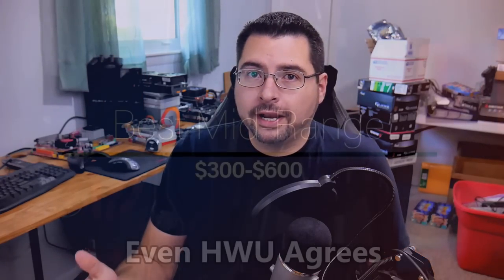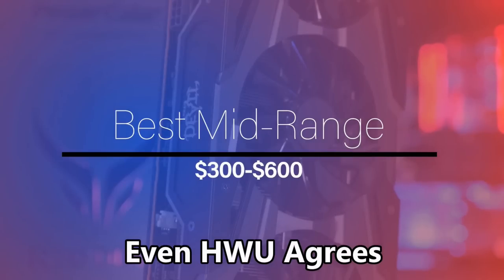DEATH of the Mid-Range Gamer!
*Video Sponsor Privacy.com:* Protect Yourself for FREE and Get $5 Towards Your Next Purchase

*Get Your 2nd Hand Gear:*
RX 460
RX 570
RX 580
Vega 56

*Game ON!*
GPUs:
RX 5700
RX 5700 XT
Vega 56
RX 570
CPUs:
Ryzen 3600
Ryzen 3600X
Ryzen 3700X
Ryzen 3900X
RAM:
Corsair 16GB 3200 CL16
GSkill 16GB 3200 CL14
Corsair 32GB 3200 CL16

*My RIG*
CPU: AMD Ryzen 5 3600X
MOBO: Gigabyte X470 Ultra Gaming
RAM: 16GB TEAM Vulcan DDR4 3000
GPU: Sapphire RX 580 8GB NITRO+
CASE: Phanteks P300 ATX
PSU: EVGA 600W Bronze
Monitor: Acer KG251Q 24.5" 40-75hz Freesync

What is theGoodOldGamer?
Hey guys, Chris here with theGoodOldGamer! First off thank you for checking out the video today. In this crazy world of marketing, and spin, I try to keep an old school perspective on the current gaming landscape, and try to show a different side of the conversation.